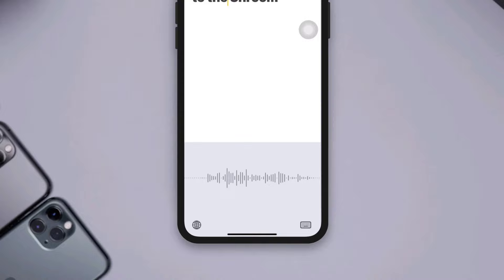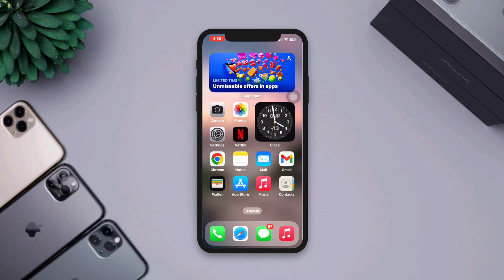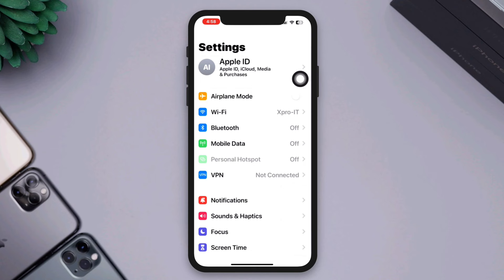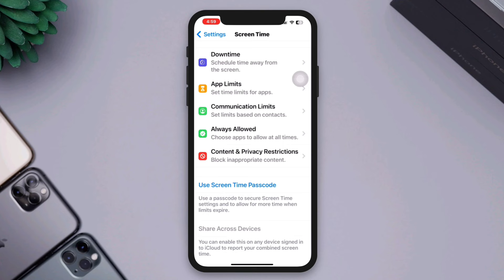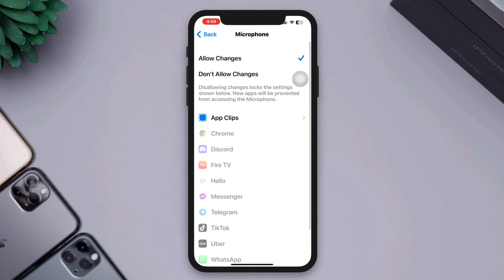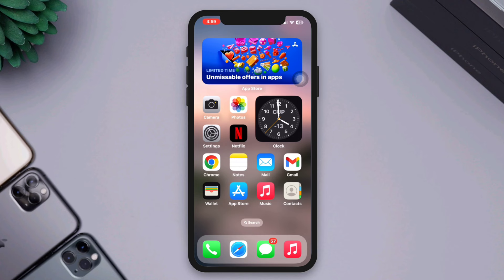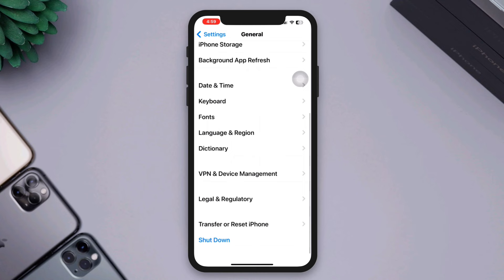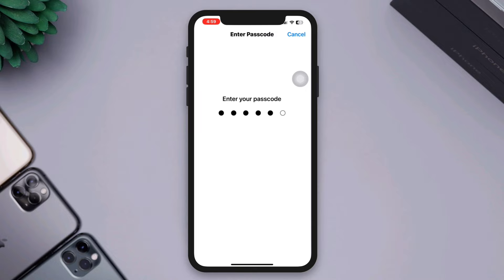How To Fix Microphone Not Working on iPhone | iPhone Mic Problem [Solved]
Is your iPhone microphone not working? Watch this entire video to fix your iPhone Mic Not Working on iOS 17.
Recently some iPhone users have been complaining that their iphone microphone is not working after the update to ios 16. If you also found an iPhone microphone problem and your iPhone microphone stopped working, then don't worry!
Cause after analyzing the issue, here I will show you how to fix the iphone microphone issue or microphone not working after updating to iOS 17.

00:01- Video intro
00:19- Solution 1: Check iPhone microphone settings
00:32- Solution 2: Set Allow changes for microphone
00:50- Solution 3: Clean the microphone
01:08- Solution 4: Reset all settings
01:40- Solution ending